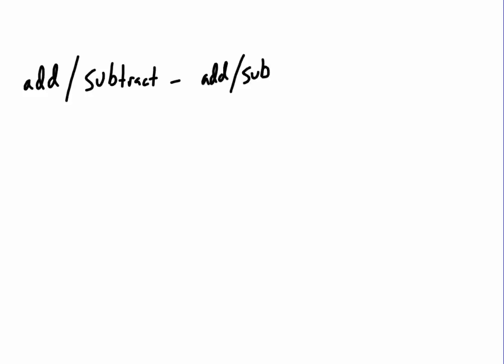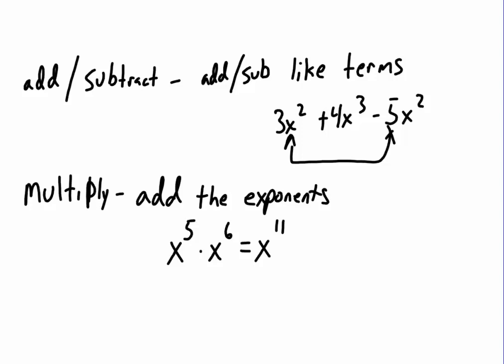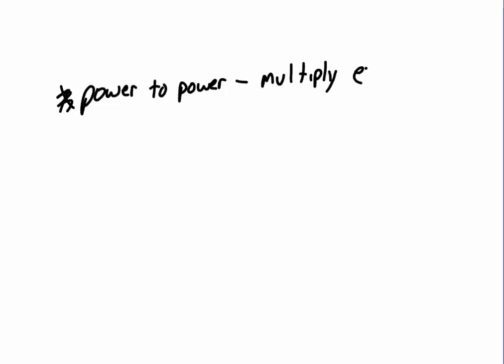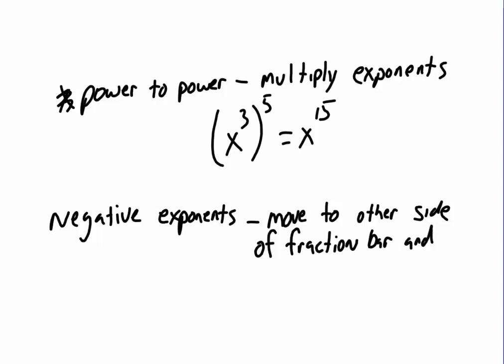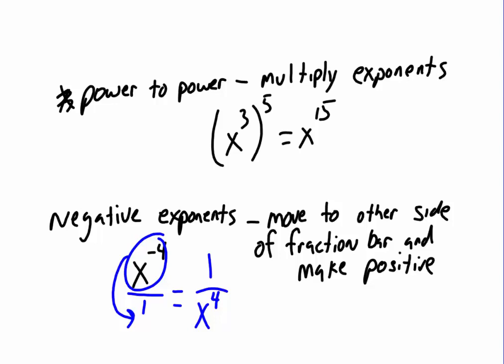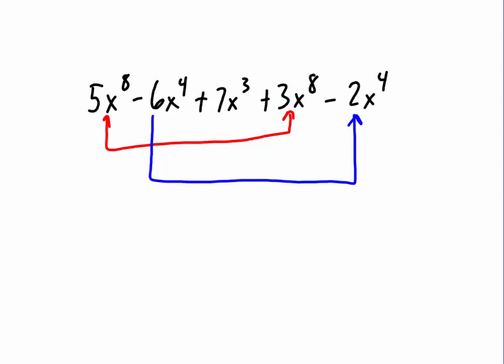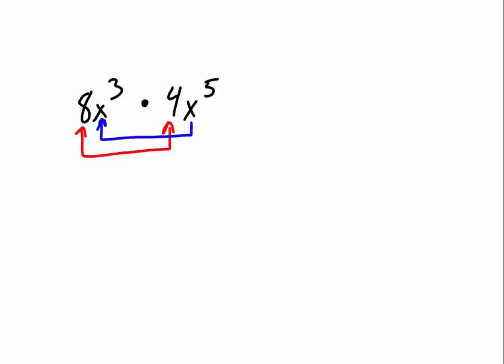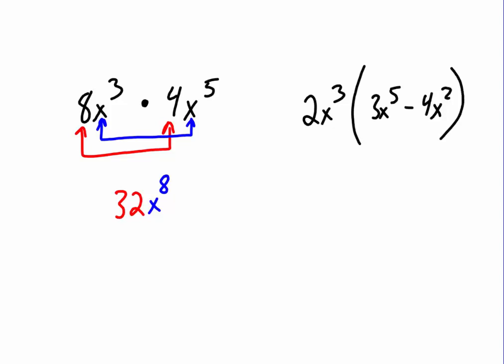C3 - Exponents - add subtract multiply